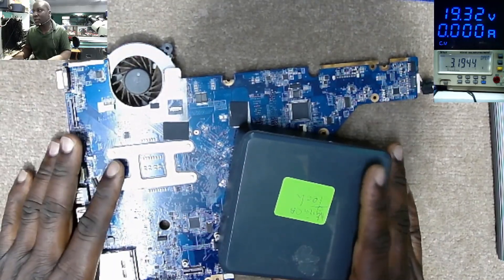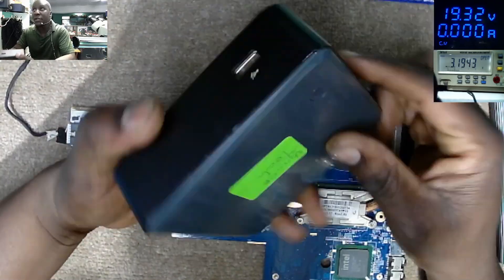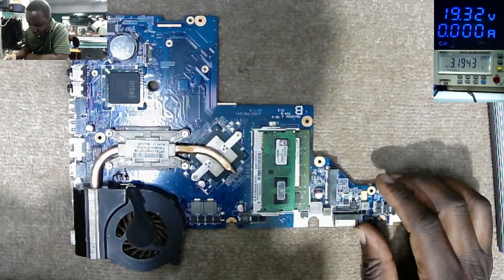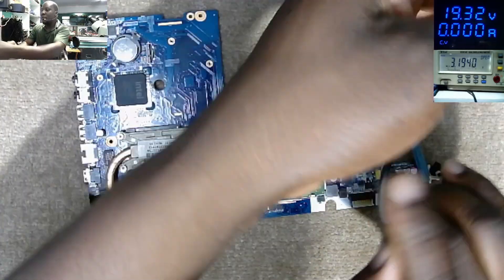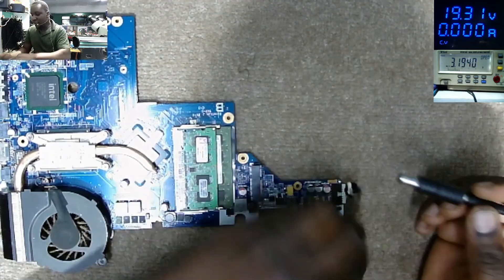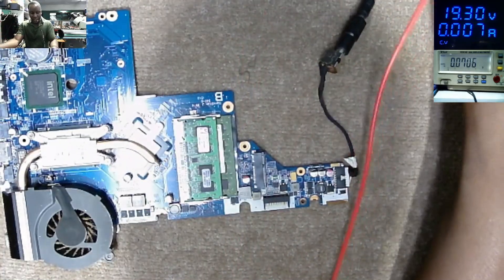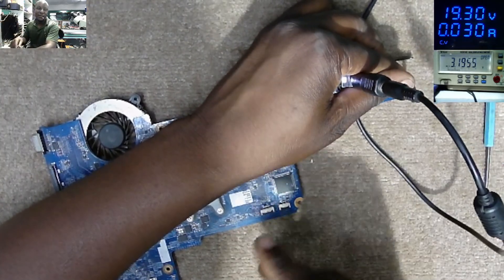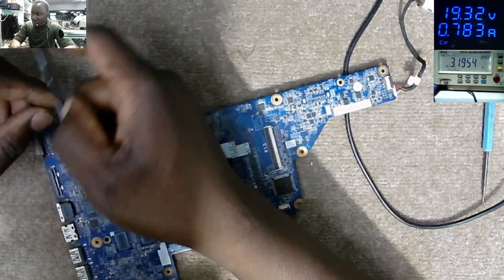Hp G62 No Power Board Repair--Unexpected Fault '3.3v Always' Partially Shorted to Ground.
Hp G62 Board Repair..